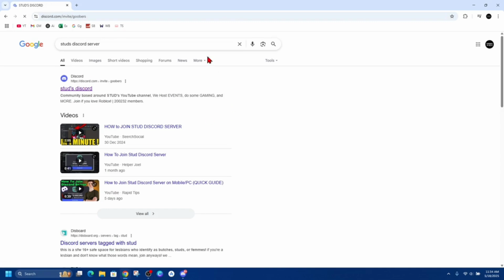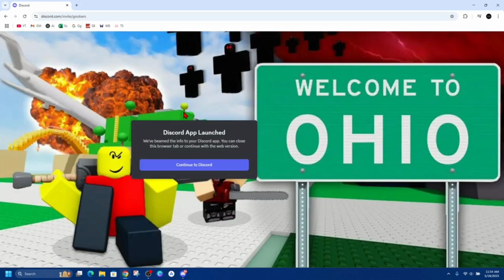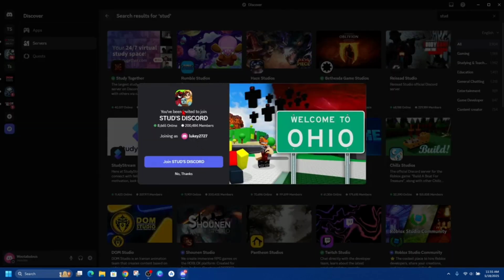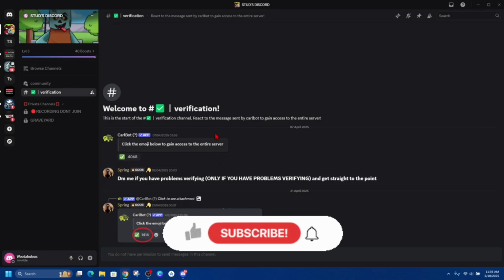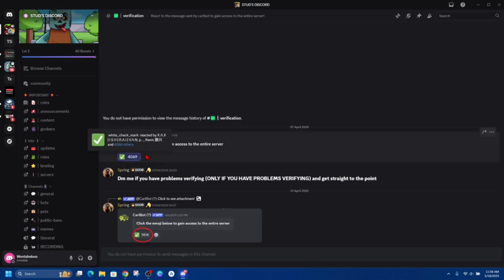How to Join Stud Discord Server on Mobile/PC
Want to join the Stud Discord server? This easy tutorial shows you how to get the invite link and join from both mobile and PC. Follow these simple steps to access the community and start chatting right away!